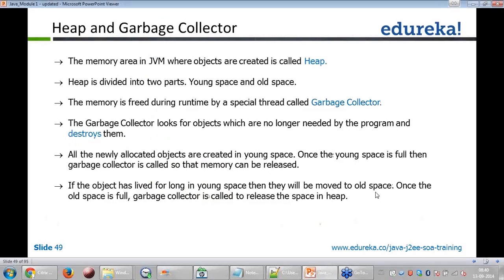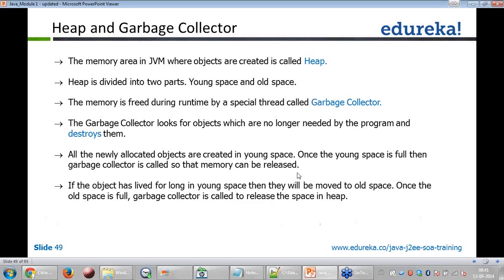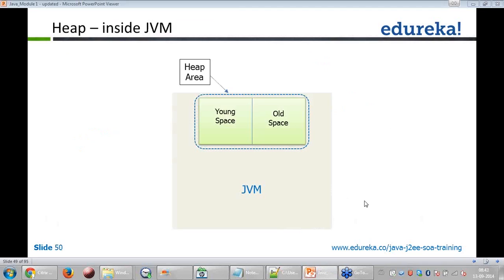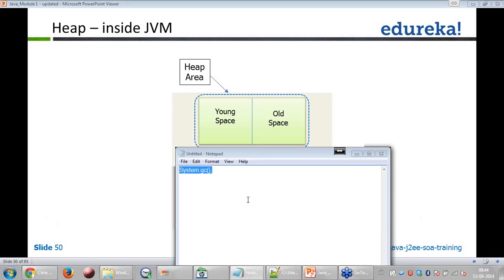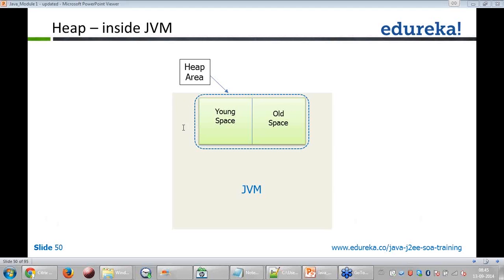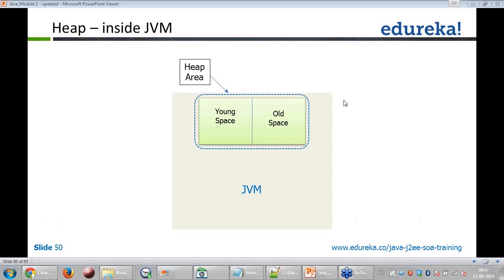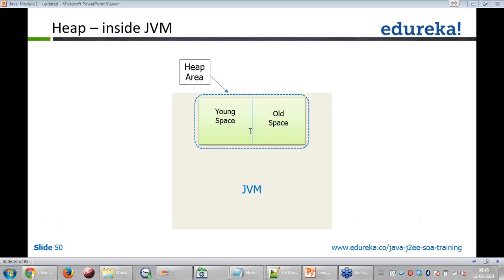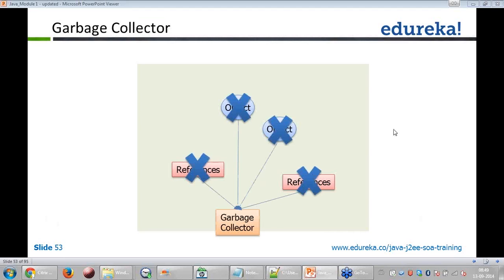Understanding Java Garbage Collector and Heap | Java Garbage Collection Tutorial | Edureka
The video mainly explains heap and garbage collector. Heap is the memory area in JVM where objects are created. Garbage Collector is a special thread, which clears the memory area during runtime, freeing it from the objects that are no longer needed by the program. Get more information on the same in this video, which is covering:
1.Heap and Garbage Collector
2.Heap – Inside JVM
3.Inside Heap

The topics related to ‘Garbage Collector and Heap’ have extensively been covered in our course ‘Java/J2EE & SOA’.